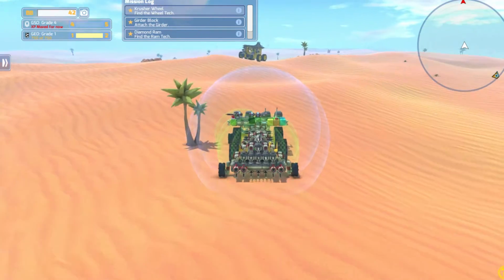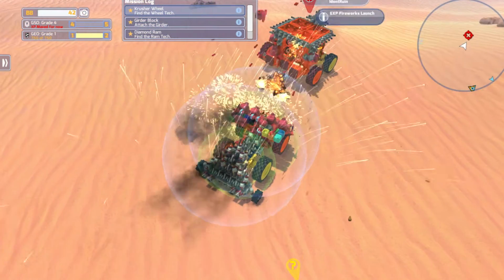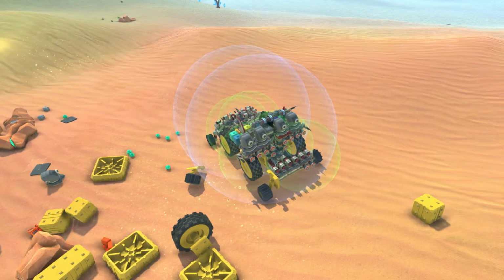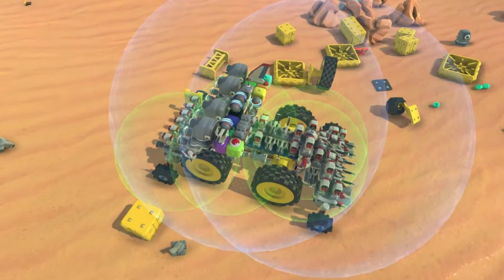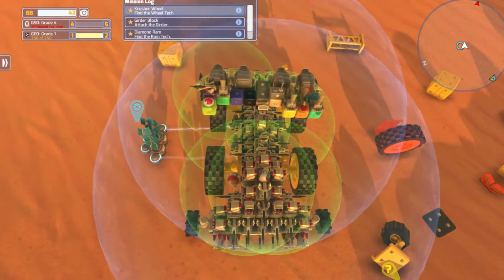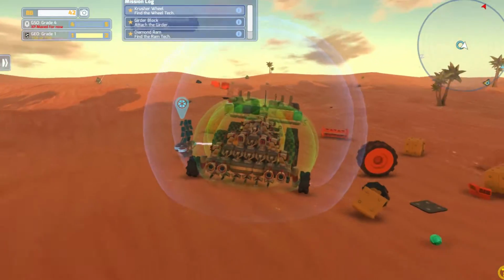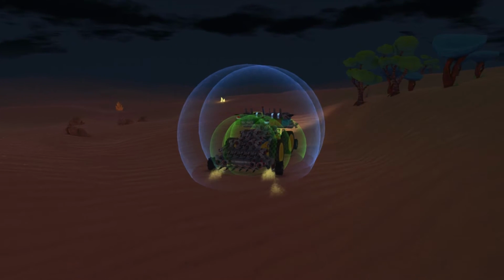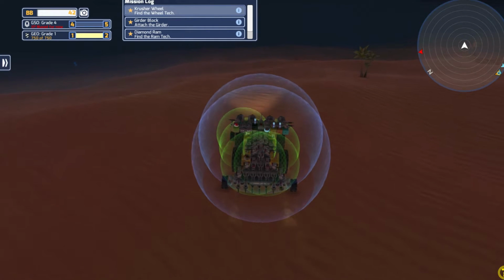TerraTech - Lets Play - Season 3 - Part 20 - Fireworks Launcher